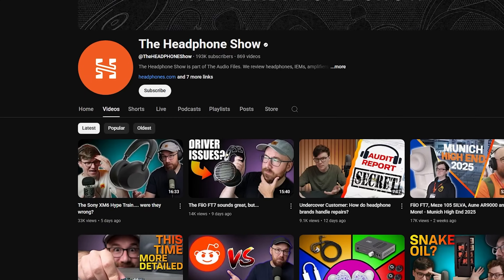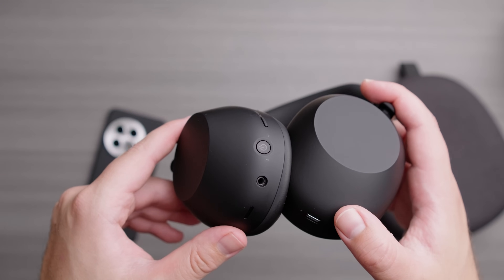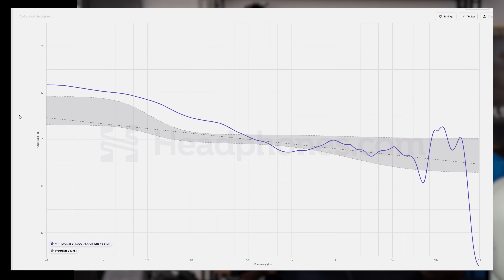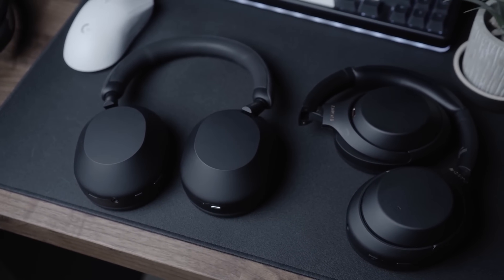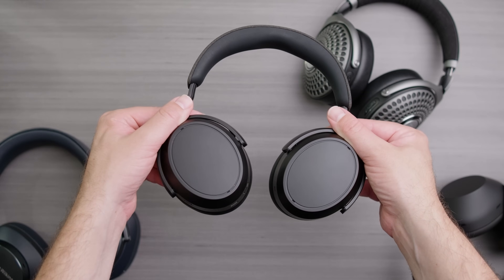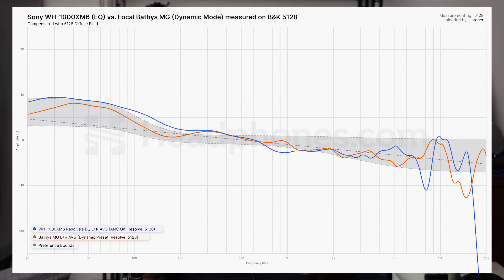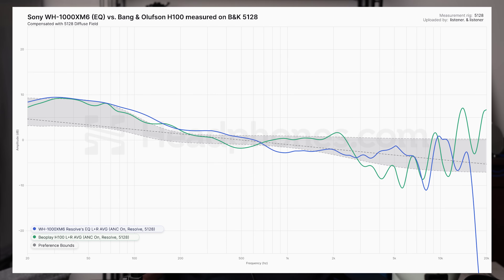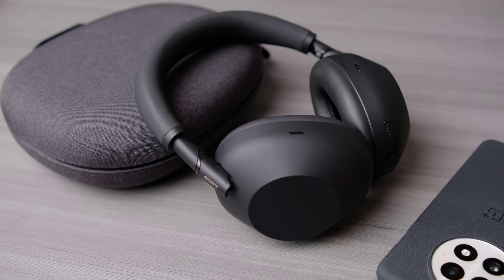Sony WH1000XM6 vs EVERYTHING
Wireless noise-cancelling headphones are incredibly complex devices to test and evaluate, and when a new one gets released by one of the big players in the space, the most common question is inevitably "How does it compare to all of the other options out there?" So Resolve is here to walk you through why exactly the Sony WH-1000XM6 is so bloody hard to characterize, while also comparing it to... well, everything.

00:00 - Intro
01:39 - Wireless headphones are bad (but not BECAUSE they're wireless)
02:46 - Active headphones are VERY annoying to test and measure
05:31 - Resolve's updated EQ profile
07:52 - Comparisons
18:32 - Conclusion